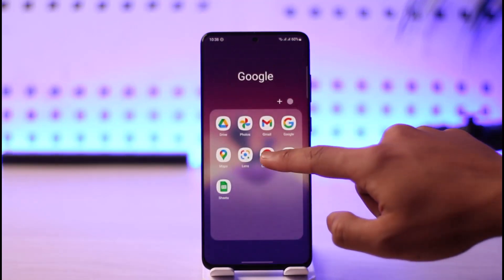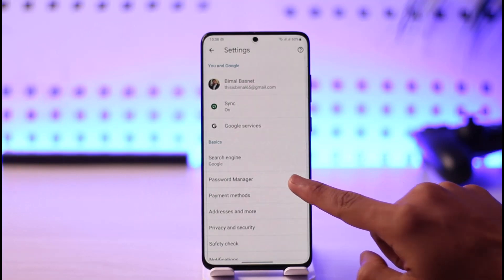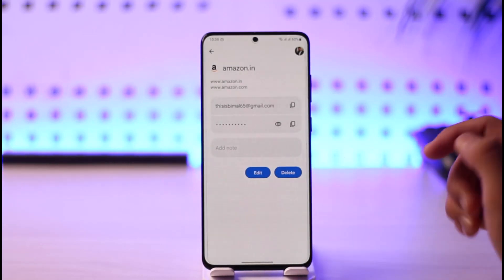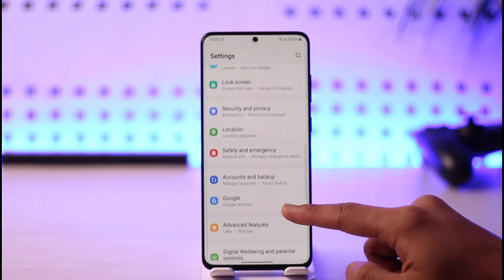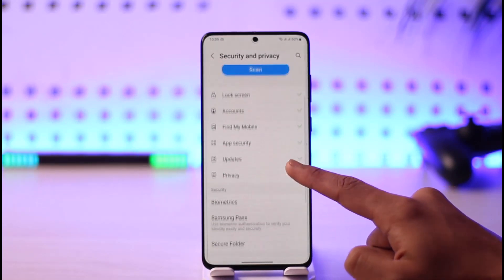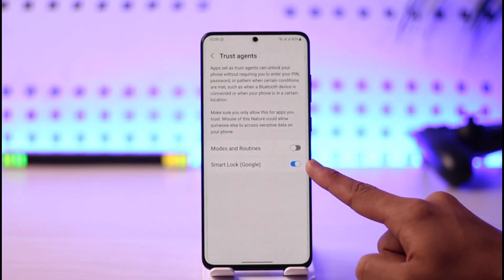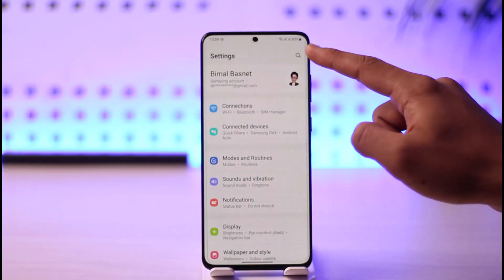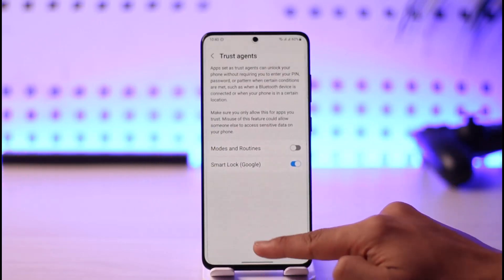How to Remove Saved Account from Google Smart Lock !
In this video, I will show you how to remove saved accounts from Google Smart Lock and turn it off as well.

~ Chapters:
0:00 Introduction
0:11 Remove Saved Account
0:50 Turn Off Google Smart Lock
1:45 Conclusion